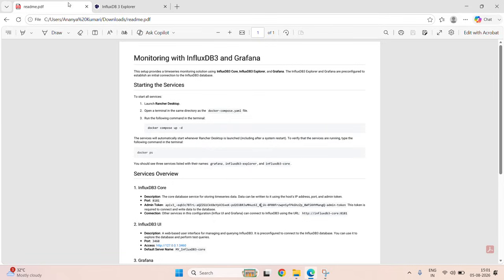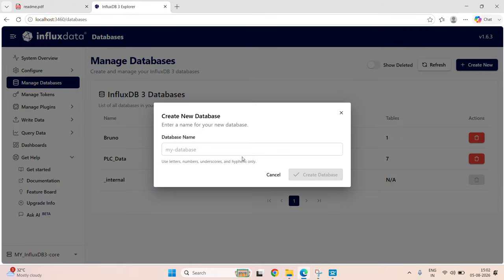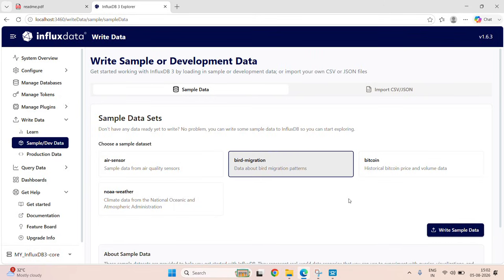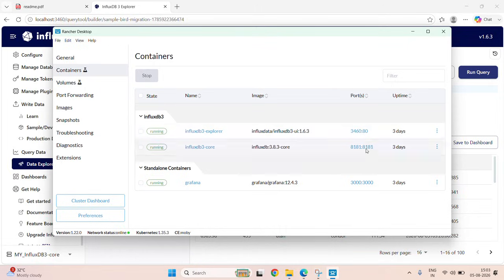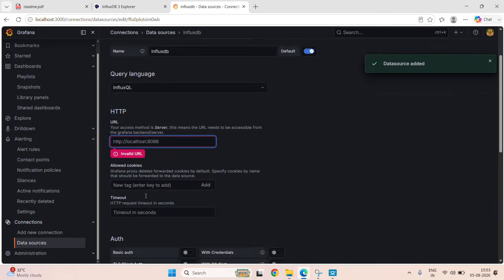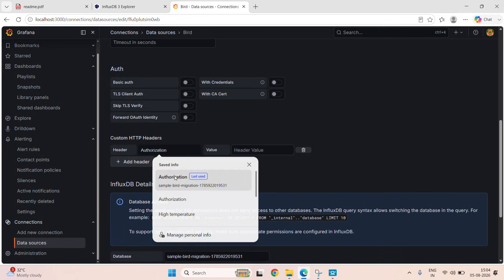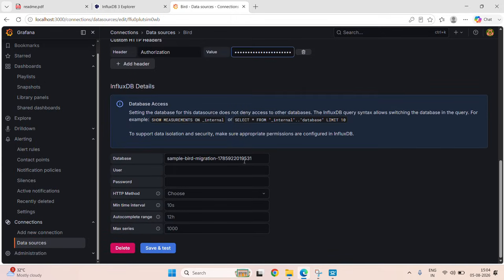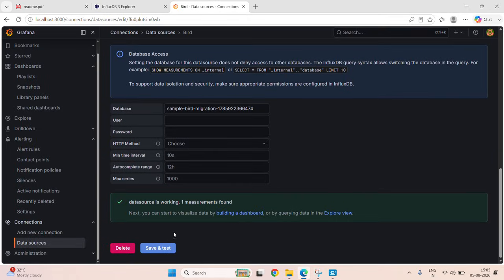L-2 Creating database in influxdb & making connection in grafana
📊 Master Grafana Dashboard Series | Lecture 2 | Create Database in InfluxDB 3 & Connect InfluxDB to Grafana

In this lecture, you'll learn how to create a database in InfluxDB 3 and connect it to Grafana. This is one of the most important steps before building professional real-time dashboards for Industry 4.0, Industrial IoT (IIoT), and automation projects.

Whether you're preparing for IndiaSkills, WorldSkills, or working on industrial monitoring solutions, this video will help you build a solid foundation.

✅ Create a new database in InfluxDB 3
✅ Explore the InfluxDB 3 Explorer interface
✅ Understand database management basics
✅ Configure Grafana Data Source
✅ Connect Grafana with InfluxDB 3
✅ Test and verify the database connection
✅ Troubleshoot common connection issues
✅ Prepare your environment for dashboard creation

🛠️ Technologies Used
Grafana
InfluxDB 3
Rancher Desktop
Docker Containers
🎯 This Video Is Perfect For
IndiaSkills Competitors
WorldSkills Competitors
Industry 4.0 Engineers
Automation Engineers
PLC & SCADA Engineers
IIoT Developers
MES Developers
Engineering Students
Beginners learning Grafana and InfluxDB
📈 In the Upcoming Lectures

We'll continue building a complete industrial dashboard by covering:

Writing data into InfluxDB
Querying data in Grafana
Creating Time Series Charts
Gauges and Stat Panels
Tables and Bar Charts
Variables and Dashboard Filters
Alerts and Notifications
Real-Time Industrial Dashboards
OEE Monitoring
Production Dashboards
Energy Monitoring
Professional Dashboard Design

By the end of this series, you'll be able to create professional Grafana dashboards for real industrial applications and competitions.